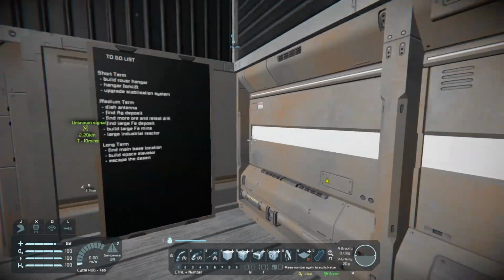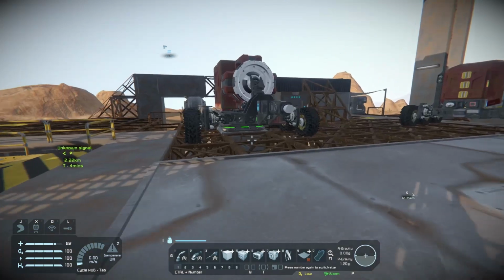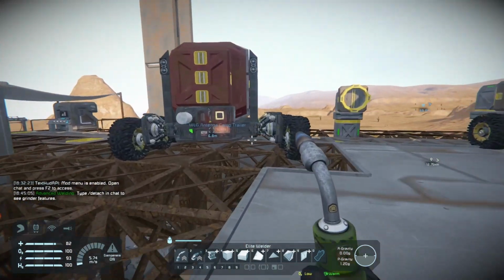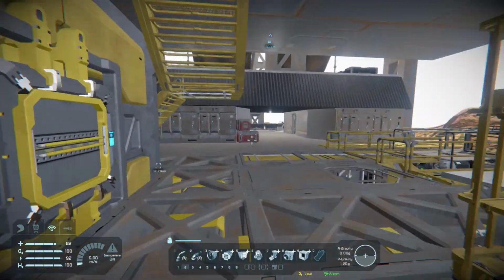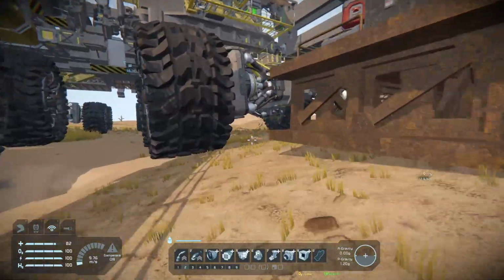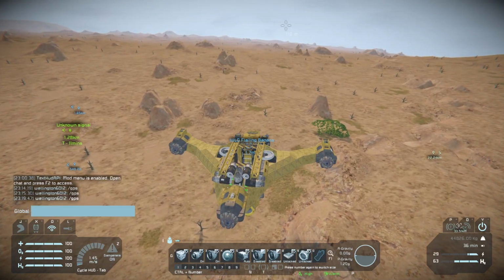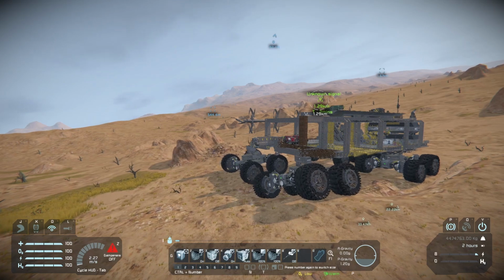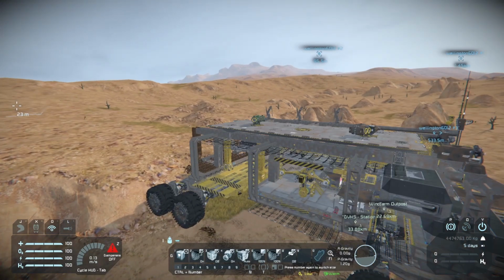Escaping The Desert EP38 - Navigating the Badlands (Space Engineers)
Escaping the Desert EP38 – Navigating the Badlands.

Time to depart the windfarm outpost and try to get this Behemoth out of the Badlands, first I need to find where out is.

Hello Space Engineers and welcome to Escape The Desert! This is the third series of my journey though the Space Engineers universe, after colonising Earth and Mars, we now find ourselves on the surface of Pertam, faced with the simple task of getting back in orbit. The only problem, no hydrogen!

🎼 Music used in this video:
Credit and thanks to The 126ers – Stars Align